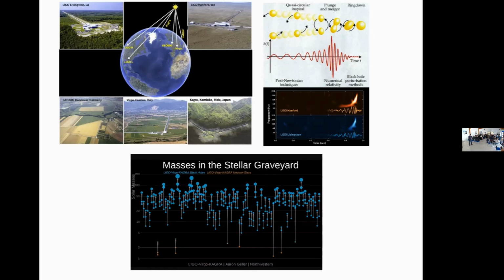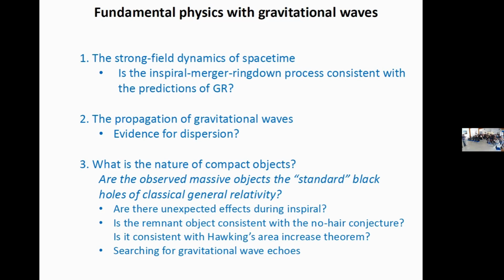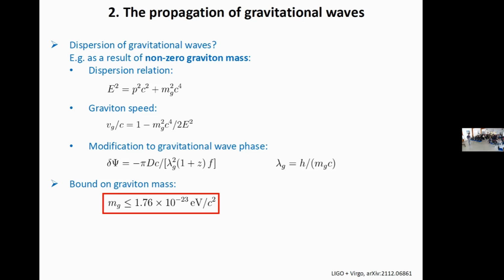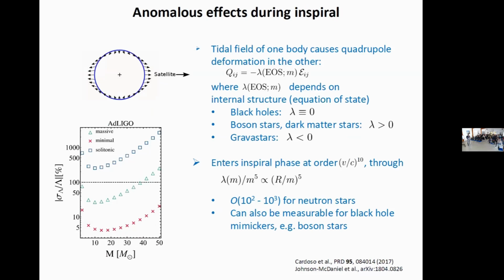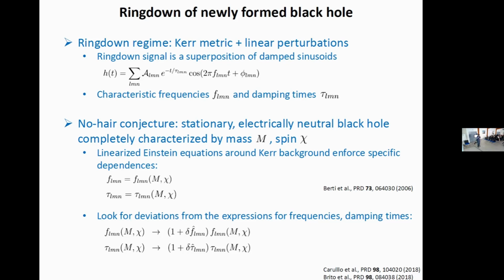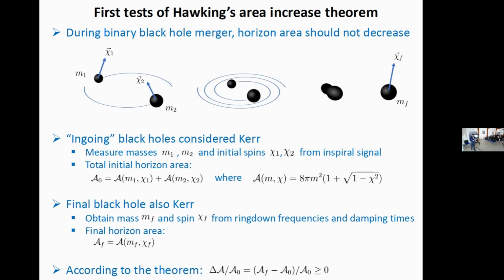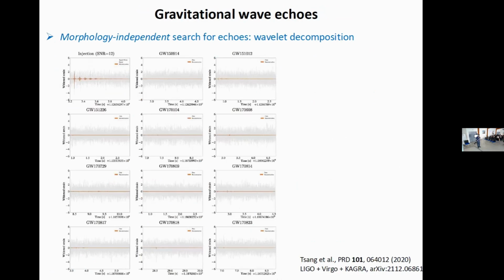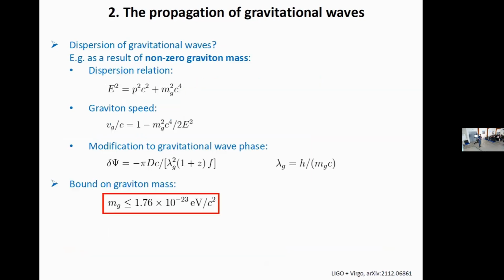[Workshop ACME ] Introduction générale et à Pandas.